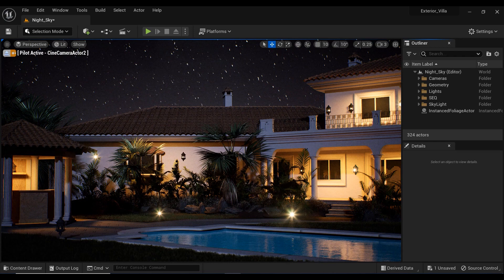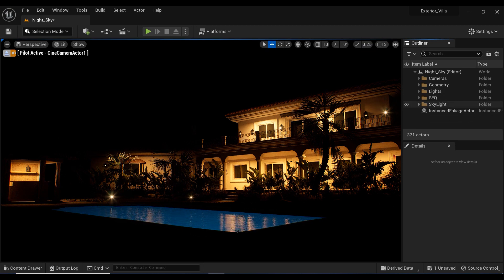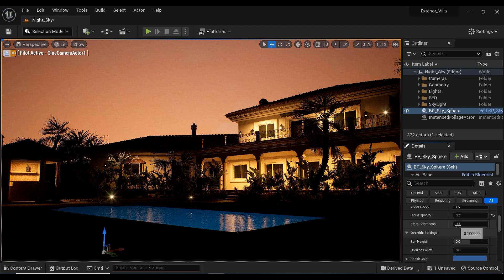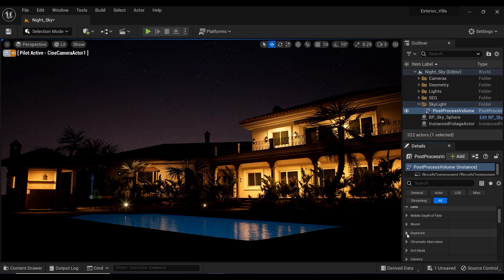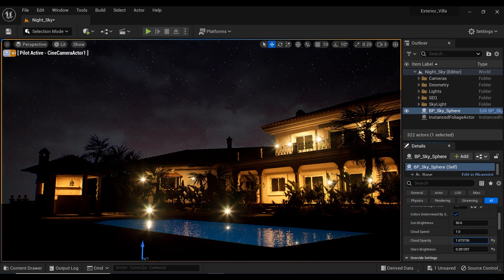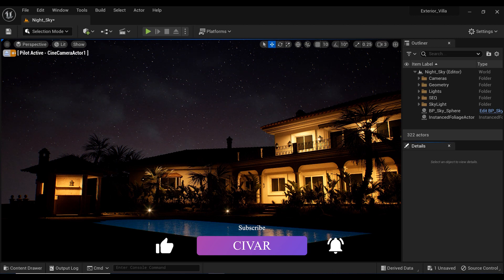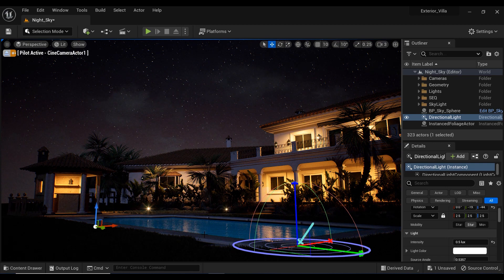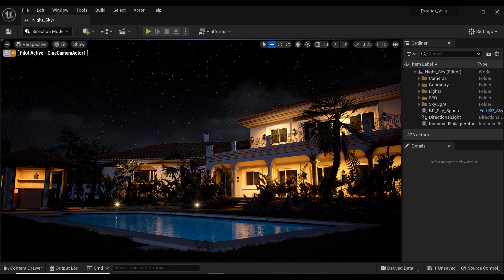Creating Night Sky in Unreal Engine: Sky Sphere Blueprint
In this tutorial, we'll show you how to use the Sky Sphere Blueprint in Unreal Engine to create a stunning night sky. From stars to a glowing moon, you'll learn how to customize various parameters to achieve the look you want. Plus, we'll give you some tips on how to optimize performance.

Beyond the Basics: Advanced Foliage Placement Techniques in UE5Beyond the Basics: Advanced Foliage Placement Techniques in UE5